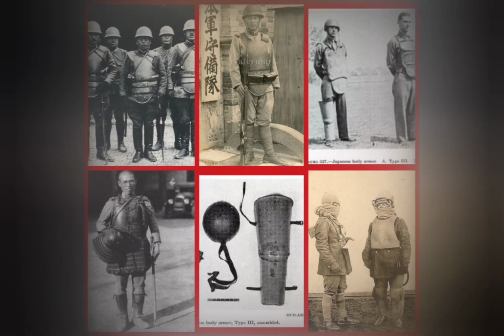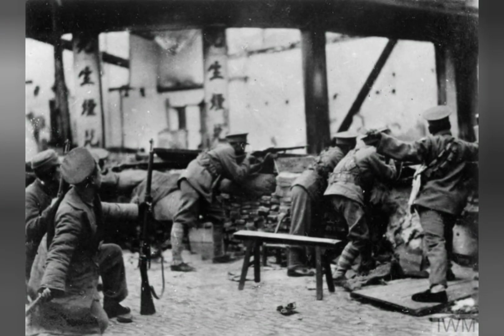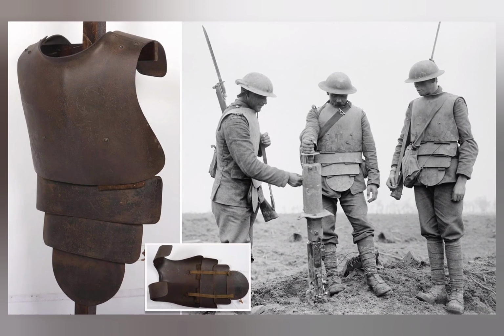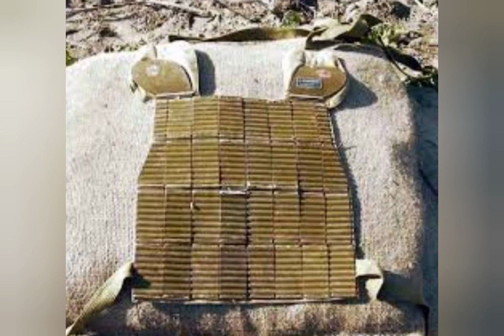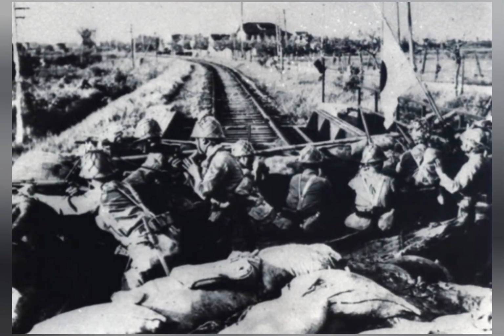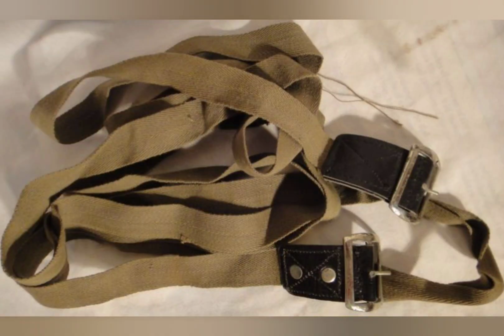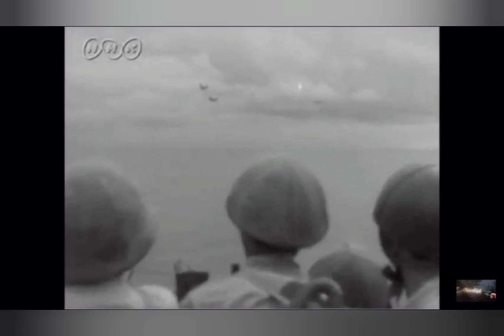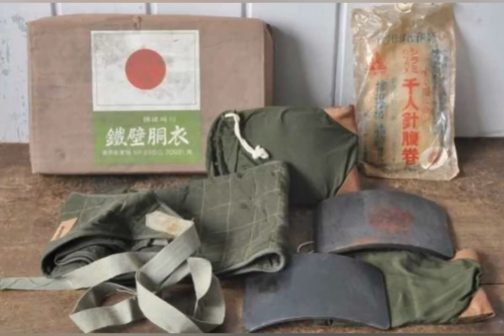Armor and equipment of the Army and Navy of Japan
00:11 Japanese bulletproof shields during the Russo-Japanese War.

01:18 Experimental type of infantry armor protection "Turtle"

02:05 Bulletproof shields, from the period of the Shanghai incident in 1937.

03:10 Bulletproof vests of arbitrary commercial type, from the period of the Shanghai incident in 1937.

05:28 One of the versions of the improved body armor can serve as a "new type of body armor for an officer"

05:48 Japanese body armor "Kimura type"

06:37 Ando-flexible type

07:35 Flexible Ando type

08:26 The traditional direction in the manufacture of body armor using simplified technologies of late Japanese medieval samurai armor could be observed in Ando-type breastplates.

08:59 Bulletproof vests that were equipped with employees of the South Manchurian Railway Company

09:49 Armor of Lieutenant Kanemaru.

10:18 Body armor type 92.

11:28 Portable armored shield type 93.

11:40 Mobile firing point type 93.

11:59 Portable machine gun shield type 98.

12:06  Portable machine-gun shield type 99. (light)

12:20 Portable machine-gun shield type 99 (heavy).

12:38 Bulletproof vest type 1 (according to the Australian-American classification).

12:59 Bulletproof vest type 2 (according to the Australian-American classification).

13:17 Armored protection kit for anti-aircraft ship crew type 3 (according to the Australian-American classification).

 13:34 A set of hidden armor protection

13:58 The special spherical helmet is often referred to in auction descriptions as "the M44 helmet for the suicidal Sinyo boat drivers".

14:17 Navy and army anti-fragmentation body armor.

14:38 Soldier's shovel "Yon-shi"

14:47 Bulletproof kit (cuirass, leggings) for an airplane pilot.

14:57 The officer's body armor plates

15:11 Officer's (self-made) body armor.

15:30 Chinese armor.

15:54 Japanese body armor from World War II.

15:59 Bulletproof vest made of two plate steel.

16:17 Body armor for the abdomen.